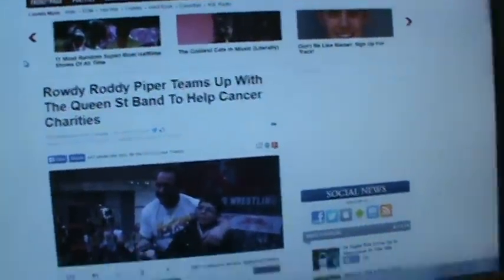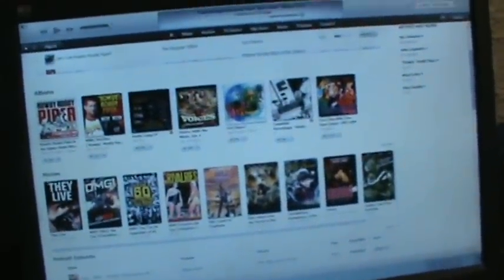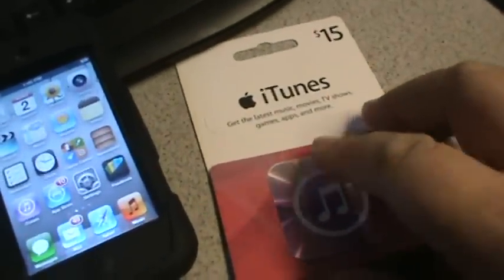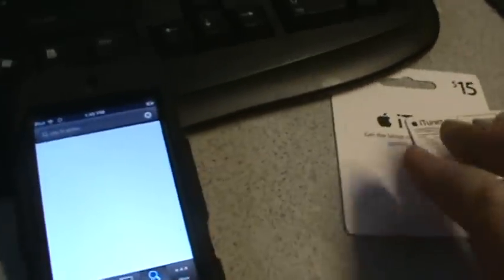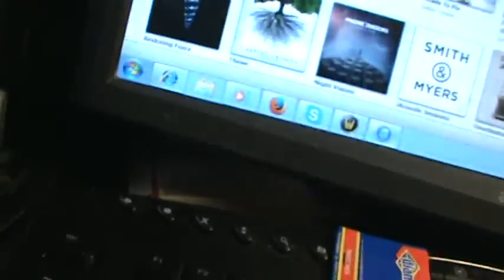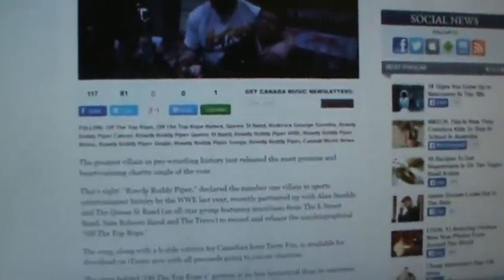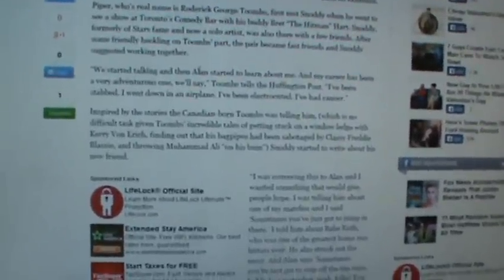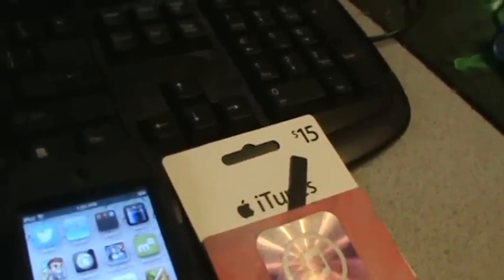How to help Rowdy Roddy Piper and people with cancer for less than $2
A budget even a person with little money can afford.  A $15 Itunes card, $30 in vitamins and supplements.  And take that to the I tunes store and help people with cancer and yourself get well soon!  You will still have money left over.